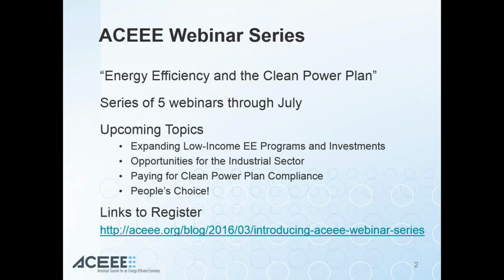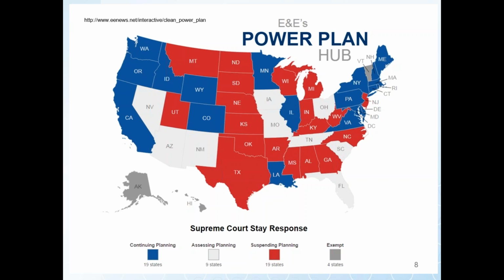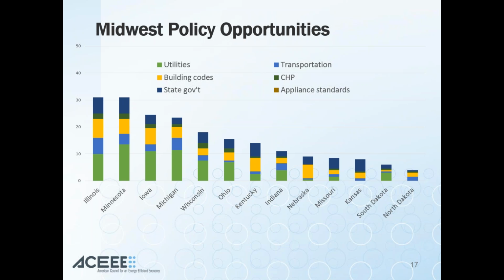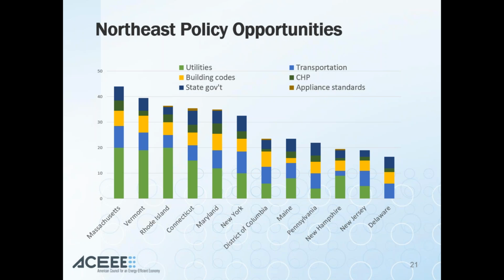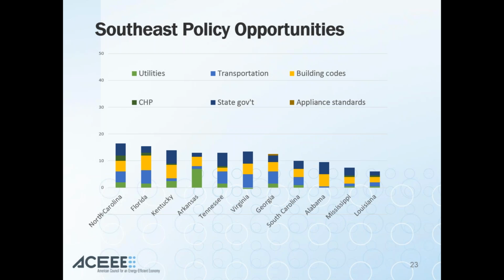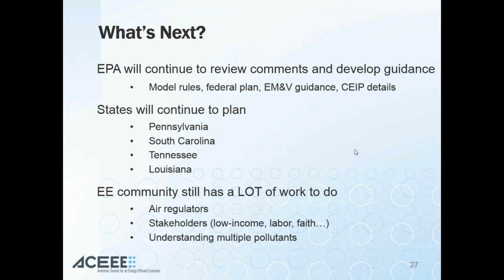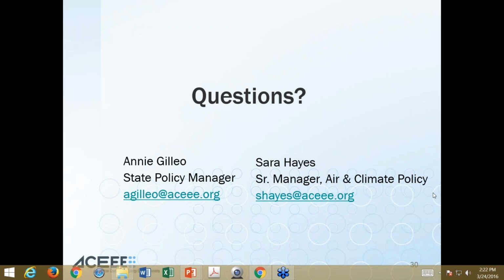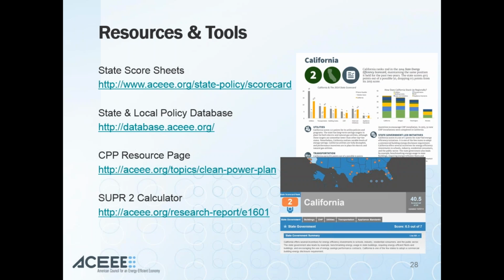Webinar: Building on Existing Efforts: State Policy and Clean Power Plan Outlook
Recorded on March 24, 2016. Part of ACEEE Clean Power Plan Webinar Series. for more.